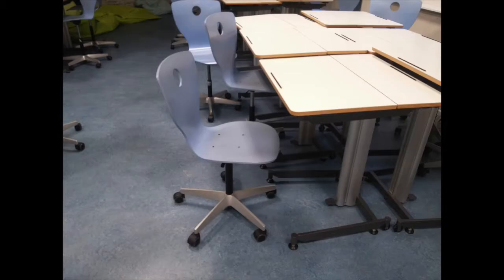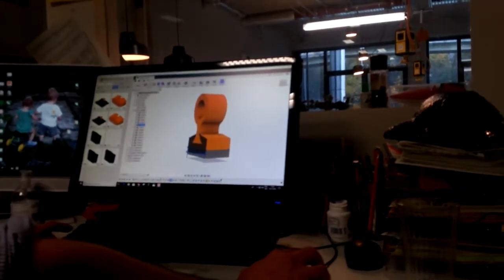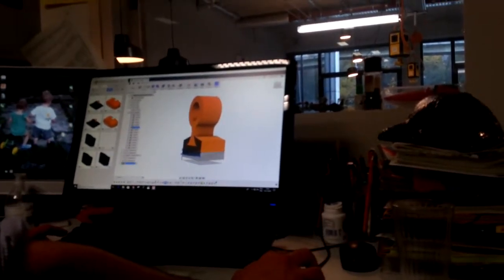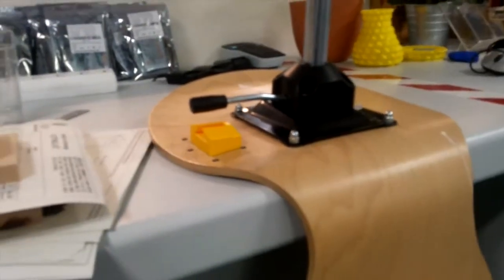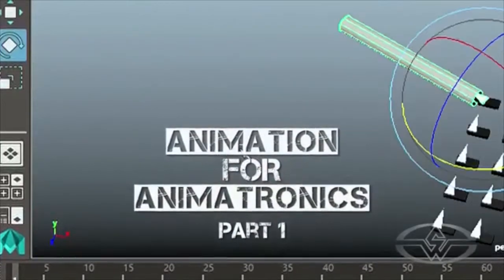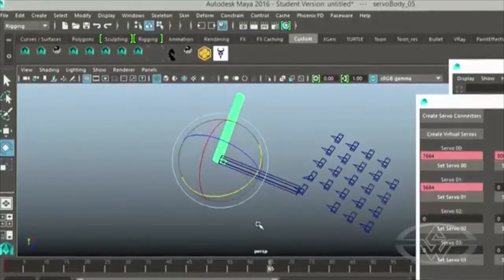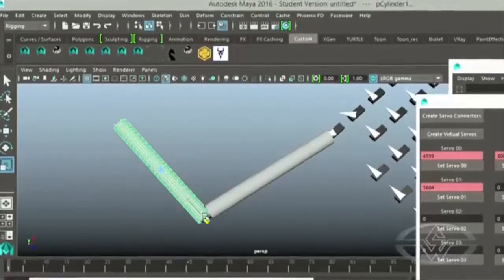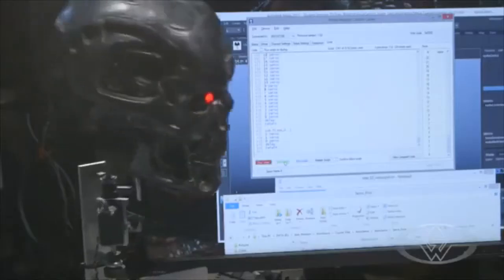November Update - 3D Scanning/Unity/Motion Capture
Three interesting developments this month:

- Using 3D scanning, design and printing to solve real world problems
- Exploring using Unity for game design
- Motion capture and animatronics for media and game design with Craig Caton